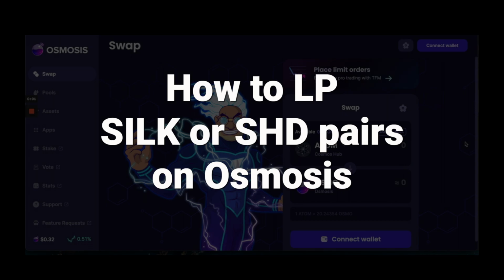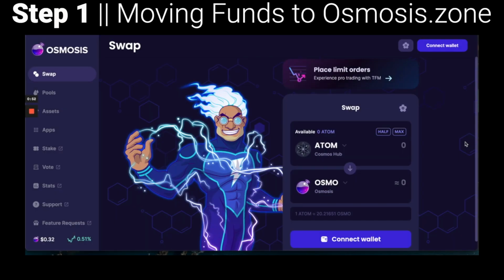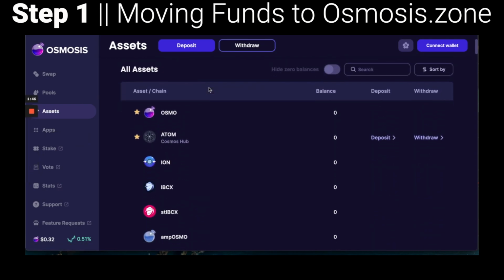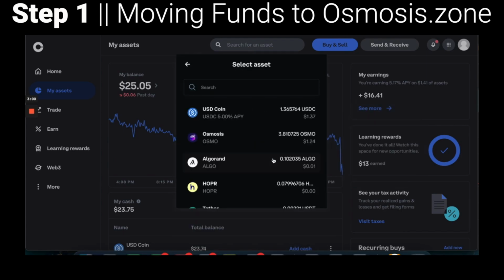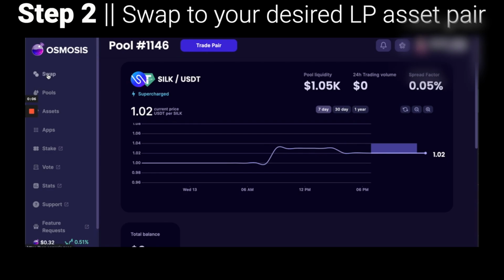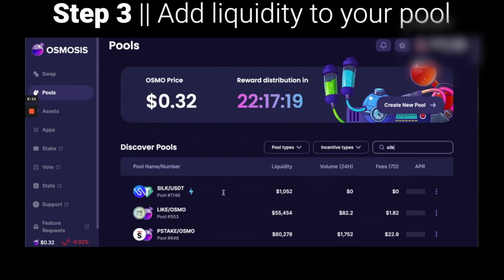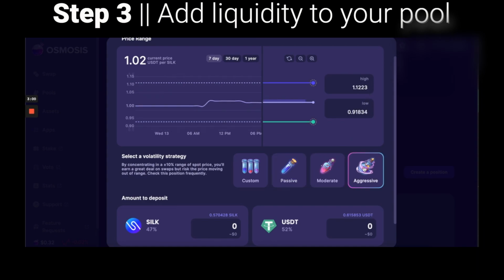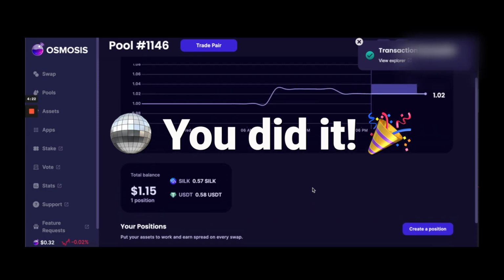How to LP SHD or SILK pairs on Osmosis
This is a step-by-step guide for how to provide liquidity (LP) for SILK/USDT or SHD/USDT on Osmosis.